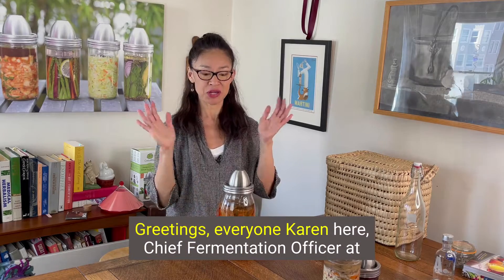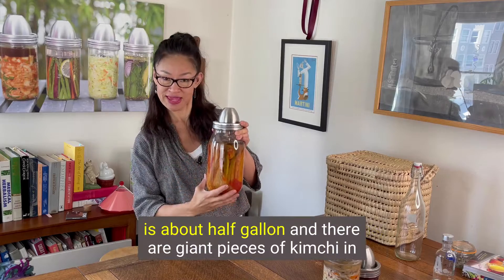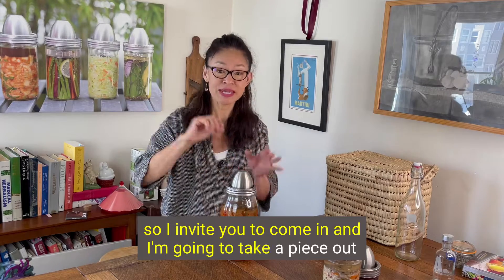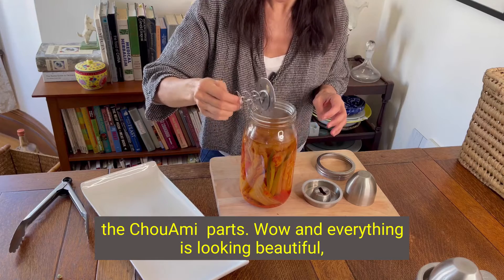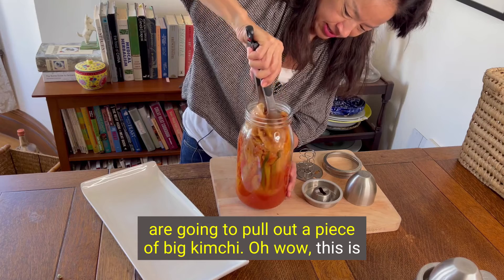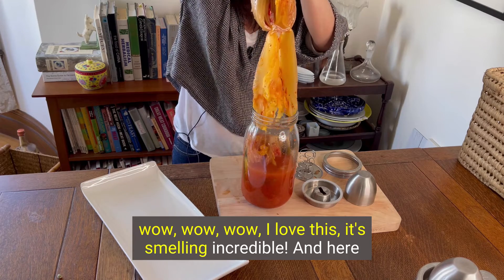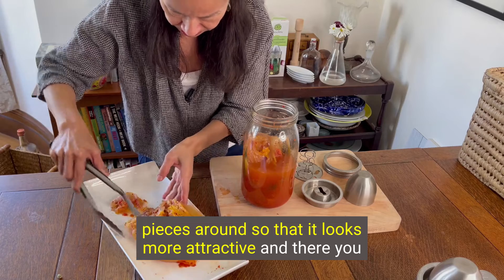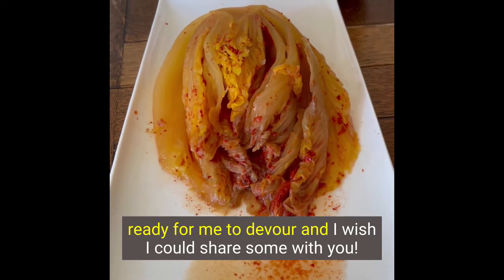Make Kimchi with the Whole Cabbage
Learn how to make a delicious and spectacular-looking kimchi using the entire head of Napa cabbage.
for more recipes and to learn more about ChouAmi - The Litrtle Fermenter.